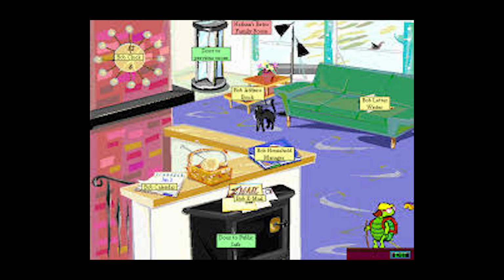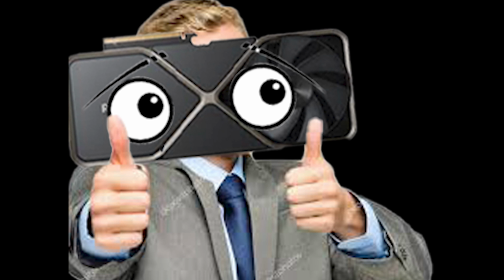In Defense of Comic Sans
Comic sans had been under public scrutiny longer than I have been alive, but is it deserved?